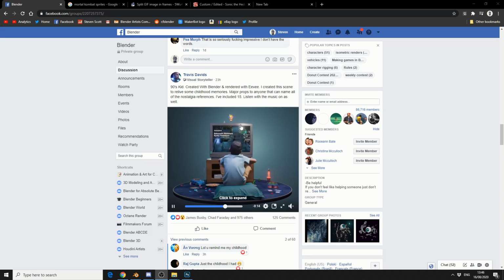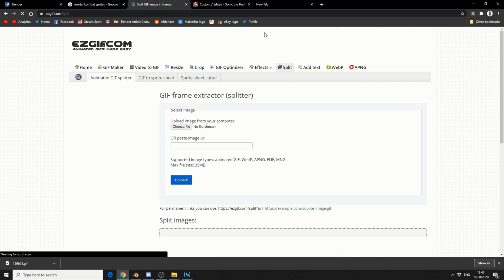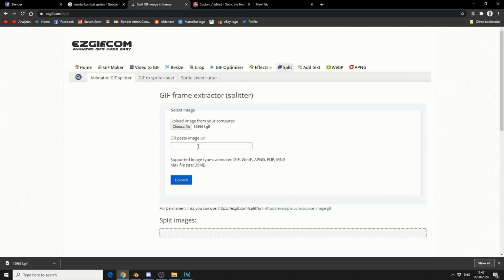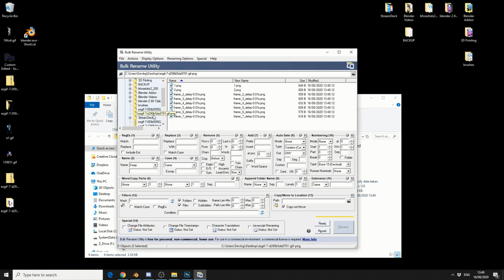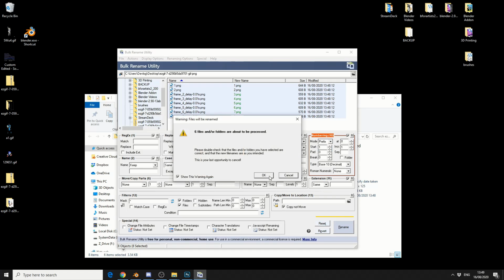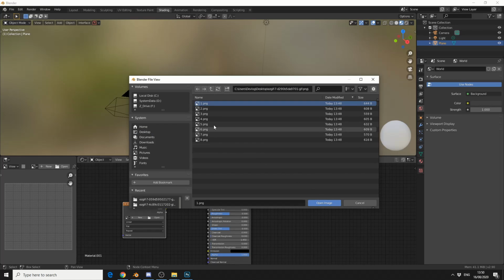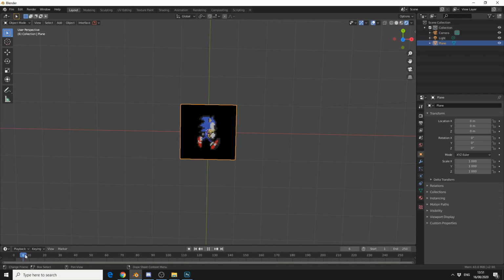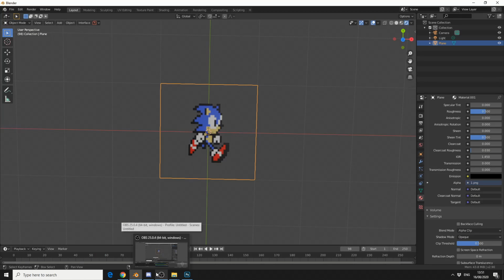Blender Tutorial Convert Gif to Image Sequence ... sprite sheet to image plane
A few tips and tricks to help you convert a gif to an image sequence